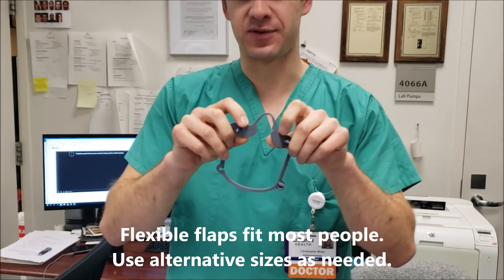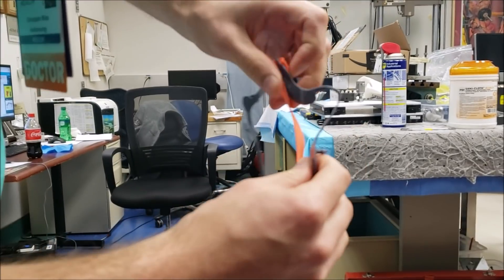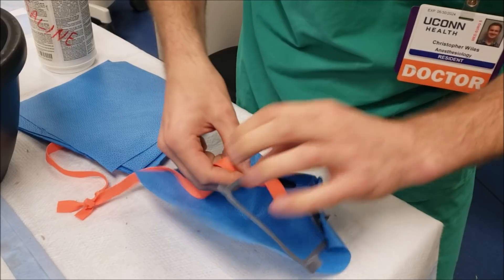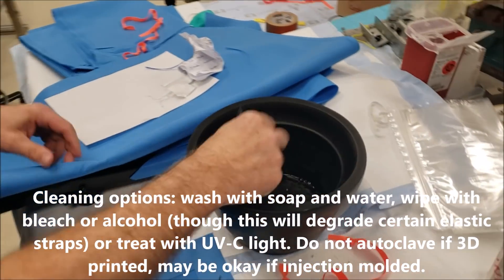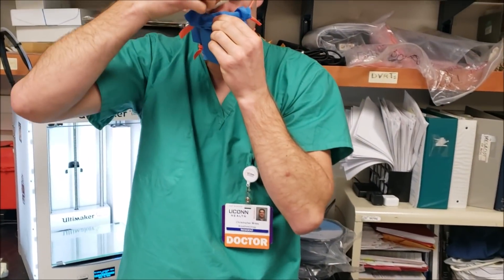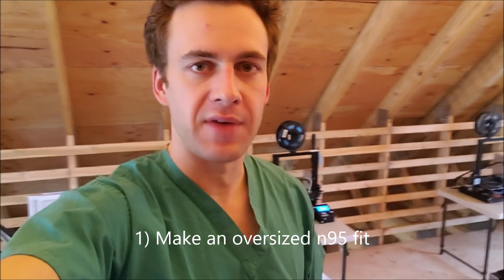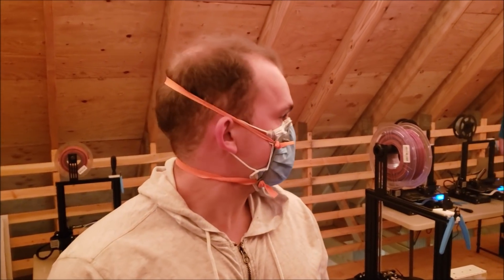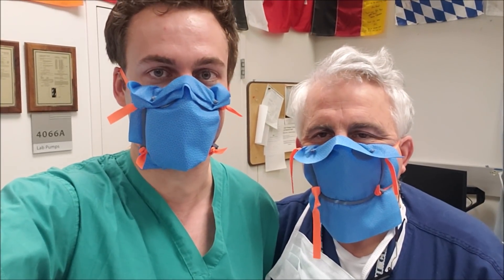COVID 3D Printed Mask Frame for Halyard, Investigating 99% Filtration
*99.9% claim is based on previous claim - TESTING STILL IN PROGRESS TO CONFIRM PARTICLE FILTRATION AT THE 0.3 MICRON LEVEL. - update 4/23: preliminary data from more than one lab show that this material does not filter as well as originally suggested under higher flow rates that may be seen during fast breathing such as running up the stairs or while doing CPR. At lower flow rates it performs relatively well, but at higher flow rates it performs sub-optimally, and the n99 or n95 levels should not be assumed under all or any conditions. Exact numbers are not available. This is likely a relevant design under many physiologic conditions and may likely be used a replacement for a surgical/medical/cloth mask, but we cannot endorse usage for this as an n95 at this time. Keep this in mind and use at your own risk.

Update 4/24/20: This design is now approved by the NIH for community use

This tutorial shows how to make a high filtration mask from blue surgical tray material called Halyard H600, though doing so is not endorsed by the company or guaranteed. This is an adaptation of a mask sewn from this material detailed by Dr. Bruce D Spiess. It has been claimed that both 1 and 2 layers filter over 99% of small particles, implying it is better than n95, but this testing to confirm is underway. Above all else, the most important aspect is a good seal, which this mask strives to create.

To apply to 3D printing instead of sewing, we call this the "CEG Extreme". What we did at the Musculoskeletal Institute at UConn was to adapt a face frame to allow 1 or 2 layers of this material to be pressed to your face. You can use elastics or IV/phlebotomy tourniquets cut into 1/3's. Pre-tie the knots and slide into three slots. Tie addition knots to increase tension as needed. The final knot locks in like floss between teeth and avoids the need to pull over the head. Print with 100% infill.

Files are open source and you may use it non-commercially to make these masks, per your hospital policy, given the CDC's relaxed guidelines for homemade masks.

If you experiment with using this in addition to surgical masks or in other masks or applications, please share what works best for you. We are all in this together trying to find the most safe and creative ways to make it though this pandemic. DO NOT USE in place of approved masks if they are still available and use at your own risk.

Christopher Wiles, DO - Anesthesiology
Augustus D. Mazzocca, M.S., MD - Orthopedic Surgery & Bioskills
Elifho Obopilwe - UConn Musculoskeletal Institute

Bruce Spiess, MD FAHA - UF Department Anesthesiolgy
Michael Baldwin, MD, UConn Radiology
Jason Hancock, PhD, UConn Physics
Cindy Polinsky, Executive Director UCHC-AAUP
Joseph Luciani, Director, Proof of Concept Center, UConn
UConn, Hartford Hospital & St. Francis Medicine Residents
Orthopedic Surgery Fellows
Sean London, MD, Emergency Medicine
Ideas and input from many others
2RobotGuy for frame inspiration

The efficacy of this mask exoskeleton is not guaranteed. This is a
concept for emergency use only and as a last resort. It does not
replace approved masks. Use as you see fit, with no guarantees.

Files are open source, creative commons non-commercial, share-alike
license.

To see my other video about a 3D printed respirator that is attempting to reach n95,